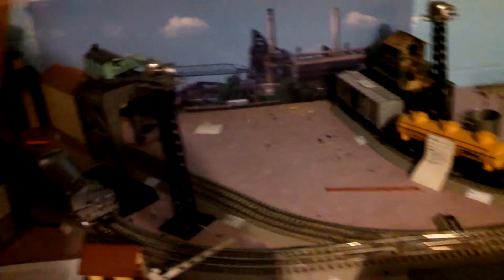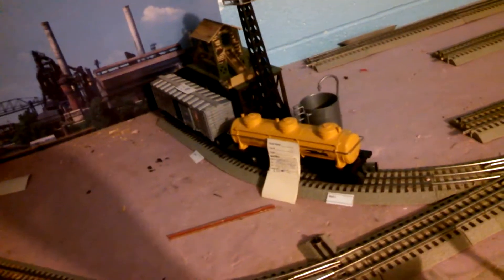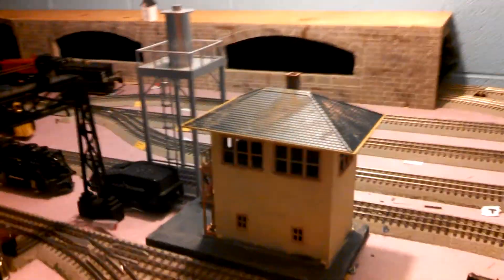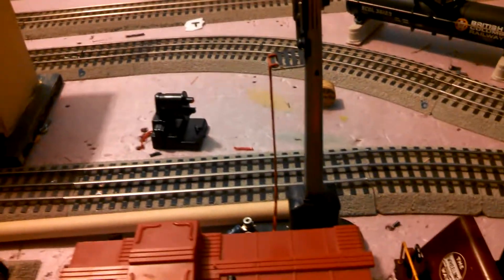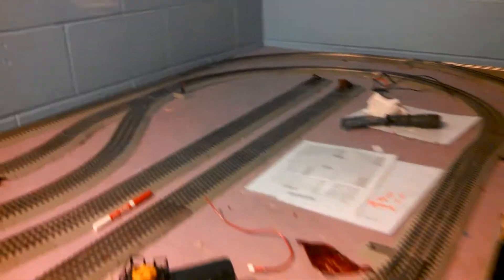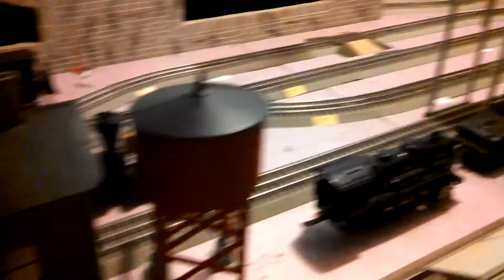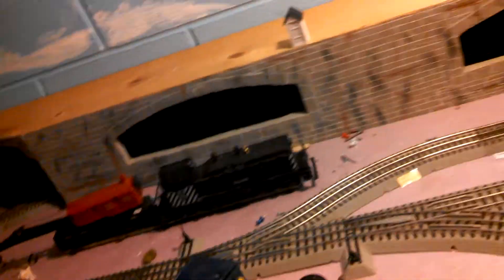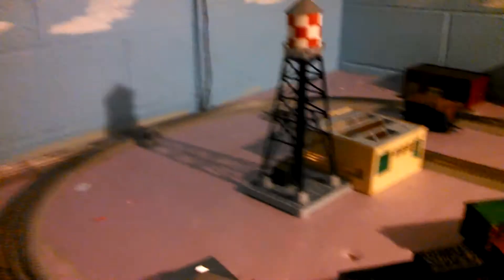My layouts tour